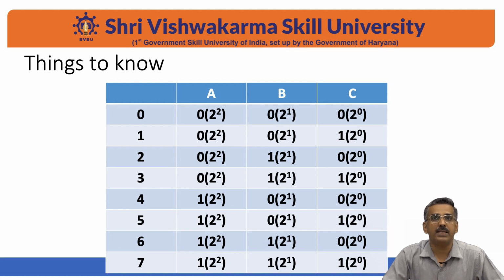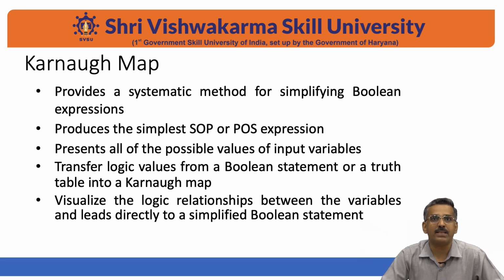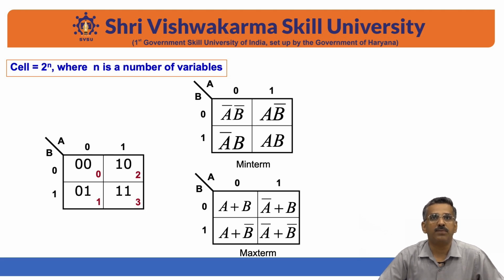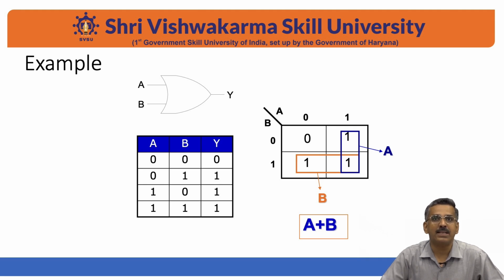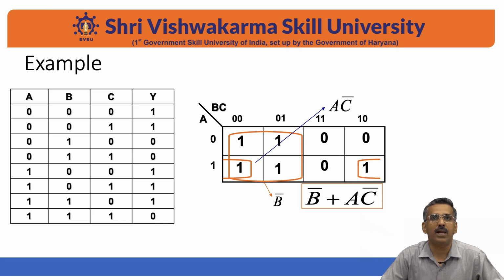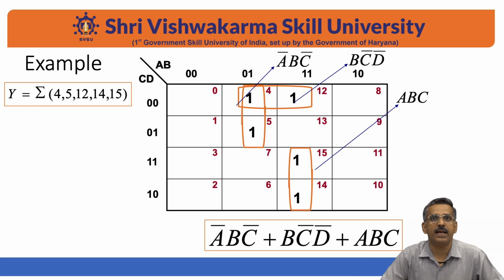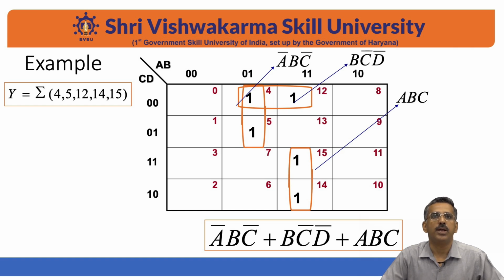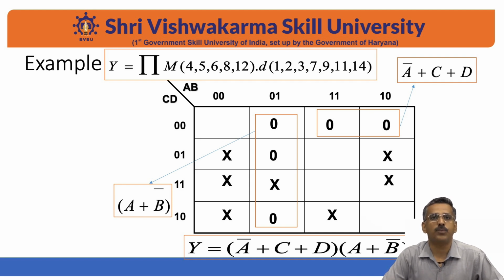Karnaugh Map K Map | Dr. Ranjit Singh | Shri Vishwakarma Skill University| Palwal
Karnaugh Map K Map | Ranjit Singh | Shri Vishwakarma Skill University| Palwal